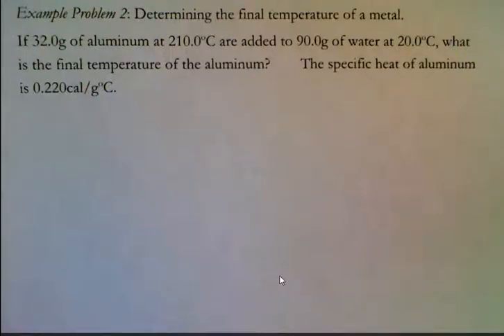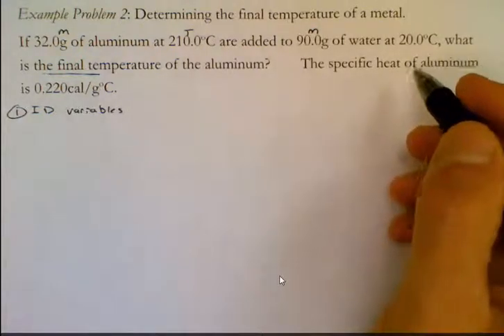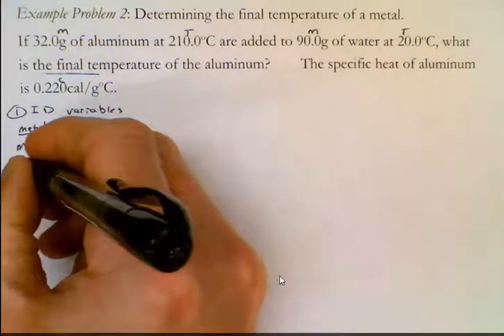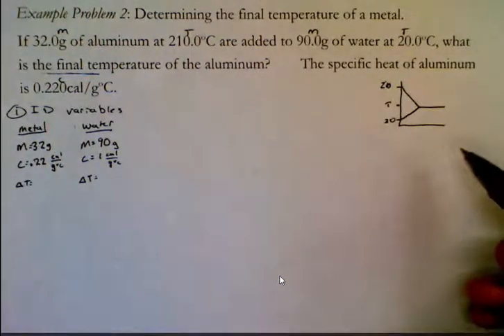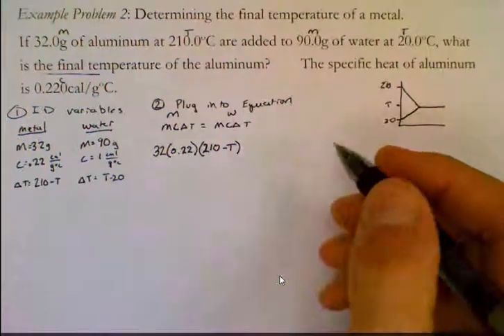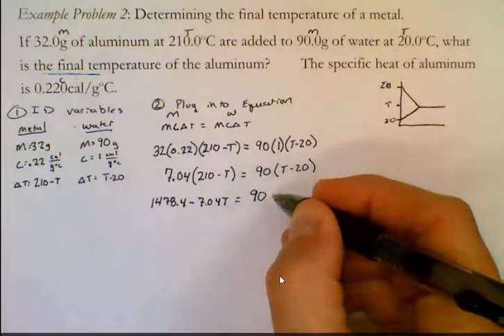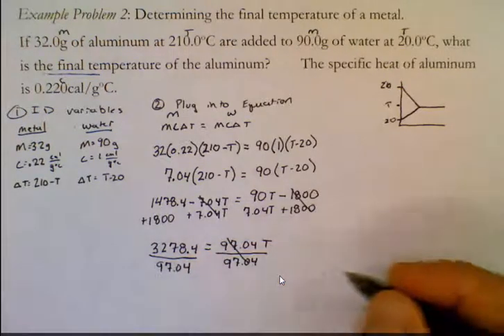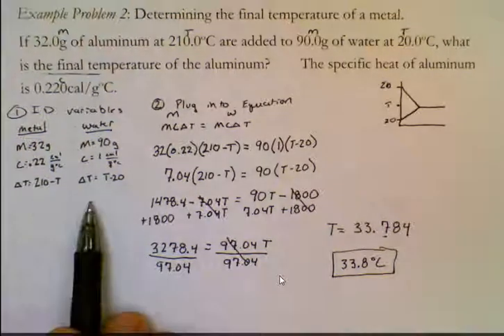Example Problem 2: Determining the Final Temperature of a Metal Badger High School Chemistry